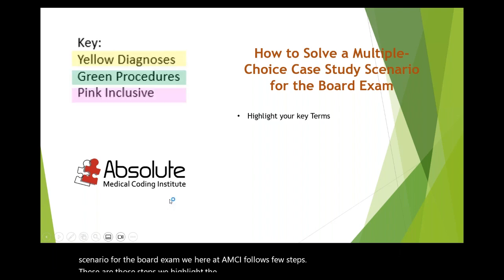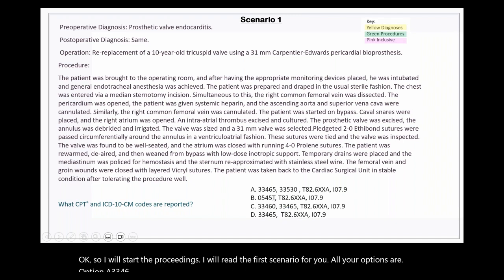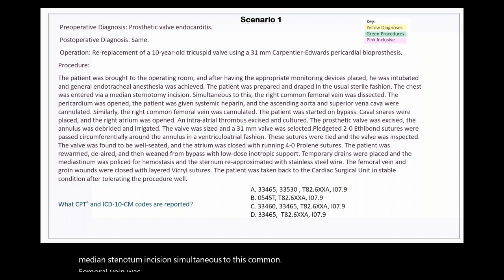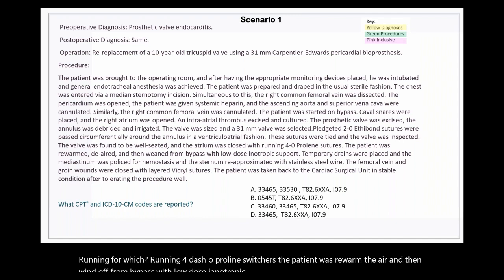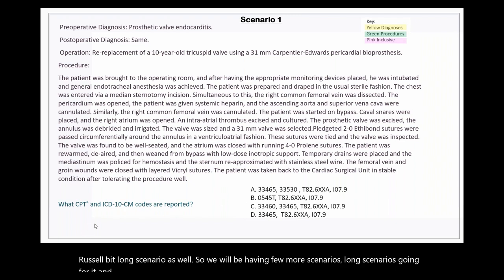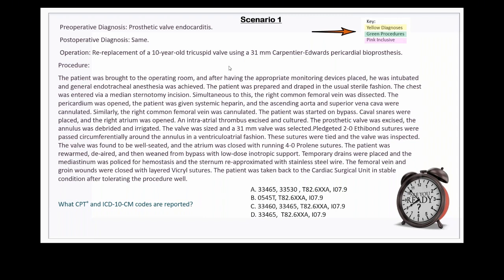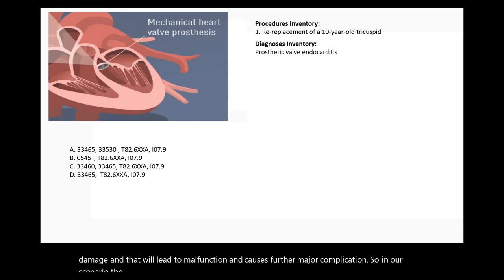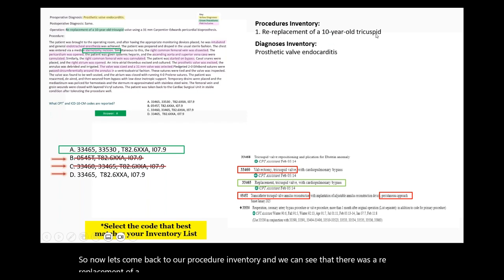SOLVE: Part V Medical Coding Case Study Reviews